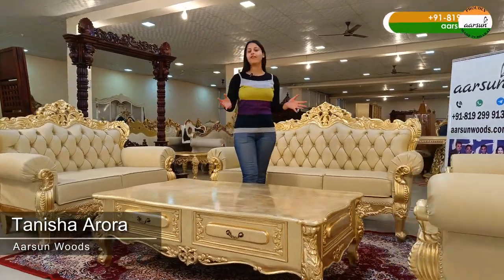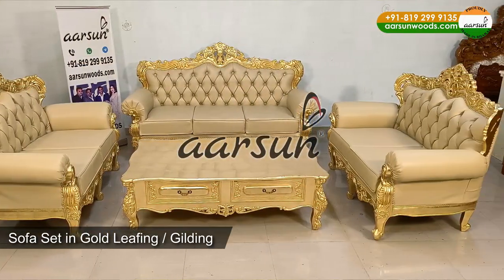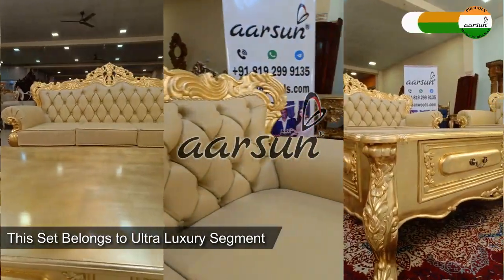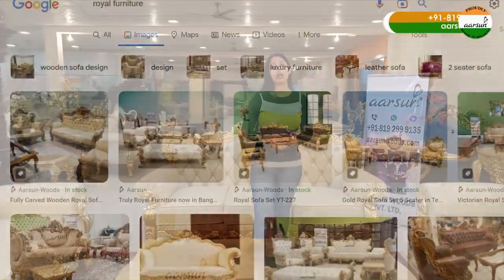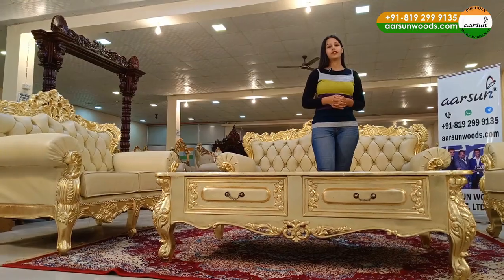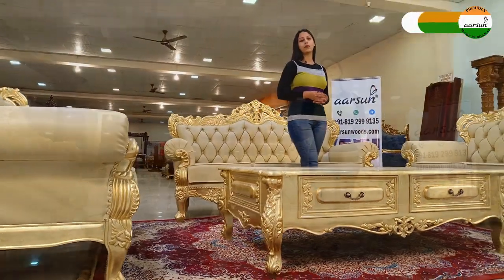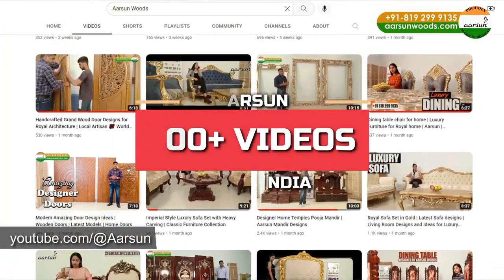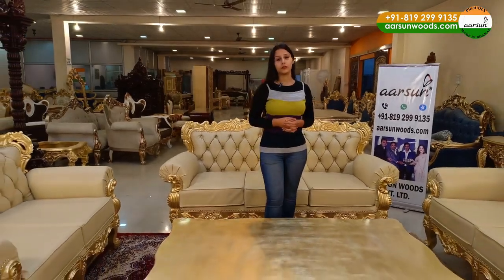Royal Sofa Set with Center Table in Gold Leafing || PREMIUM SOFA || LUXURY SOFA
Check our complete collection of Sofa Sets on our website with this
Sofa, Royal Sofa, Luxury Sofa, Sofa Design, Sofa Set Design, Sofa Bed, Sofa DIY, Sofa Cover, Sofa Design India,

 Bangalore, Hyderabad, Chennai, Mumbai, Navi Mumbai, Thane, Mysore, Pune & Ahmedabad.
Welcome to Furniture YouTube Channel 🙂

A wooden sofa is a piece of furniture designed for seating that is primarily made from wood. It typically features a frame made of solid wood, often with decorative carvings or other details, and may have cushions or upholstery for added comfort. Wooden sofas come in a variety of styles, from traditional to modern, and can be made from a range of woods such as oak, maple, or teak. They are often prized for their durability, natural beauty, and timeless appeal, and can be a versatile and functional addition to any living room or other seating area.

ROYAL SOFA || PREMIUM SOFA || LUXURY SOFA
Sofa Design,
Sofa Table,
Sofa Design Photo,
Sofa Set Design Video,
Sofa Set Making,
Sofa Set Color,
Sofa Design I Shape,
Sofa Design U Shape,
Sofa Design L Shape,
Sofa Cushion Design,
Sofa Design India,
Sofa Set Bed,
Sofa Decoration,
Sofa Takiya,
Sofa Cum Bed,
Sofa Center Table,
Sofa With Quilting,
Leather Sofa Set,
Chesterfield Sofa,
Chesterfield Sofa Price,
Sofa Set in Gold,
Sofa Set For Living Room,
Velvet Sofa Set,
Velvet Sofa Cover,
Velvet Sofa Febric,
Velvet Sofa Design,
Velvet Sofa Price,
Teak Wood Sofa Price,
Modern Sofa Set Design,
Modular Sofa Design,
Sofa Set In Living Room
लिविंग रूम में सोफा सेट,
बेडरूम में सोफा सेट,
भारत में सोफा सेट,
सोफा सेट कीमत में,

Classic, Classy, Classical, Sofa Set
Royal, Premium, Luxury, Sofa Set
Takiya, Cover, Color, Febric, Wood, Sofa Set
Leather, Chesterfield, Velvet, Sofa Set
5 Seater, 8 Seater, 10 Seater, 12 Seater, Sofa Set
Livingroom, Bedroom, Space, Home, Sofa Set